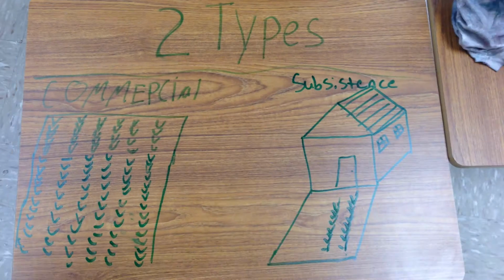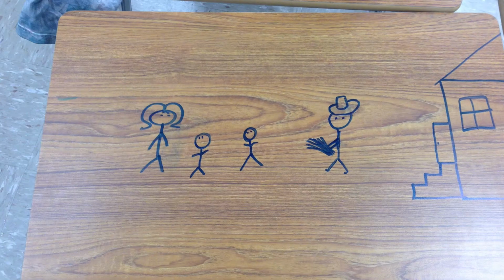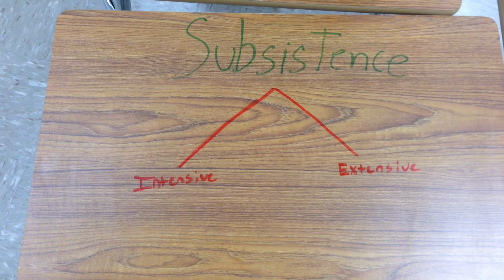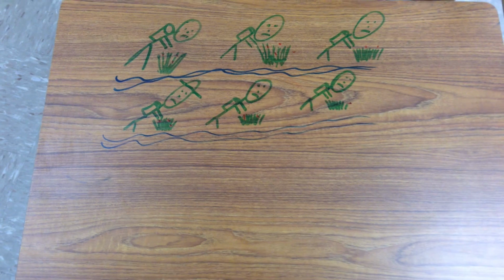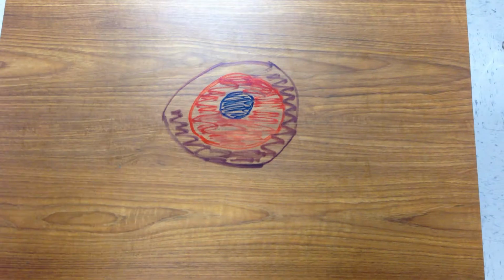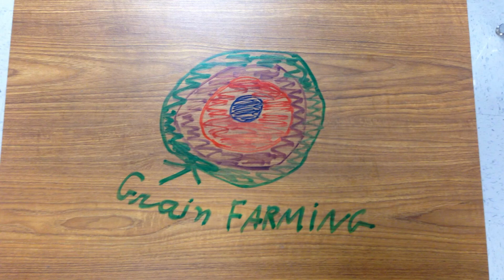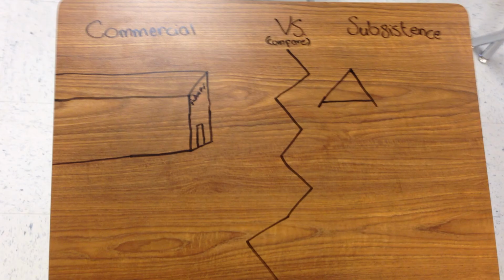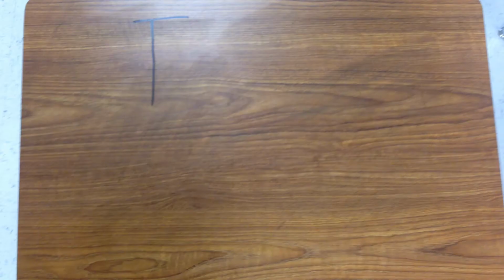Daniel and rahil stop motion 8th